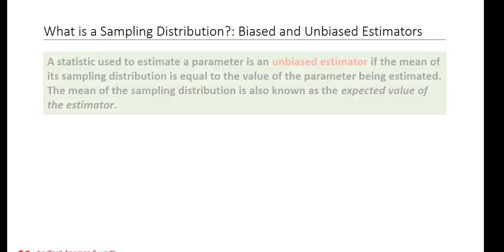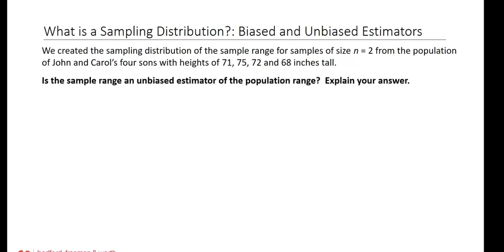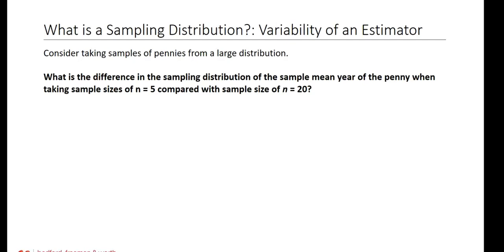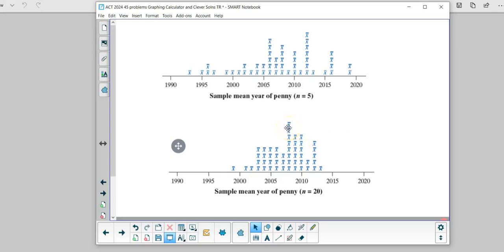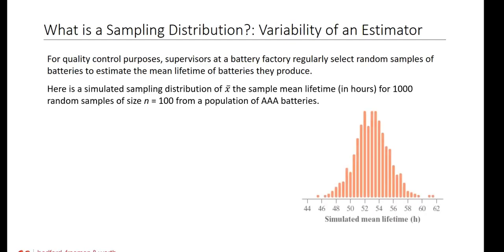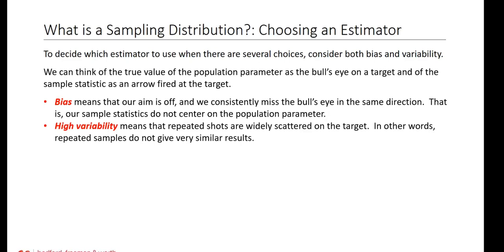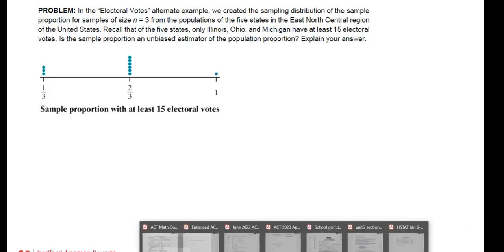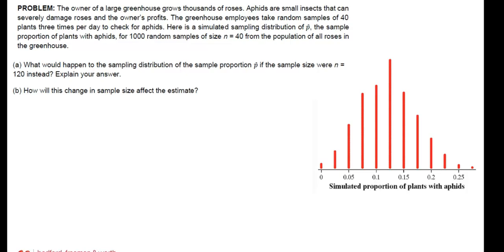7E Unit 5B Part II